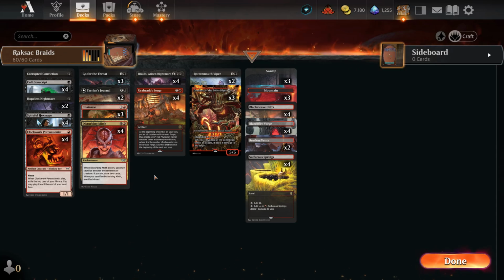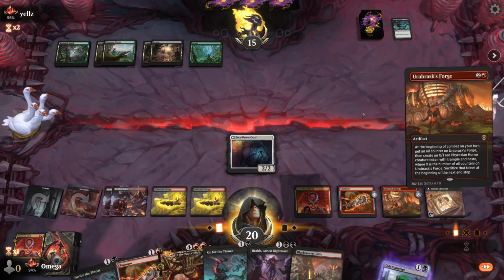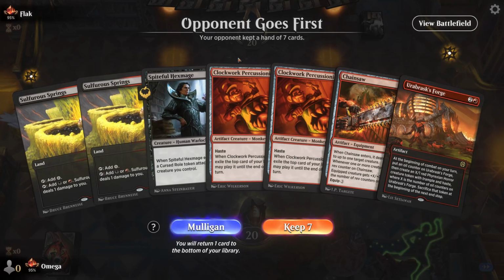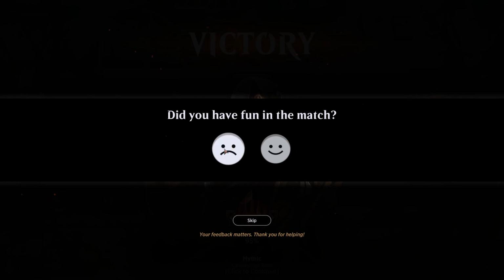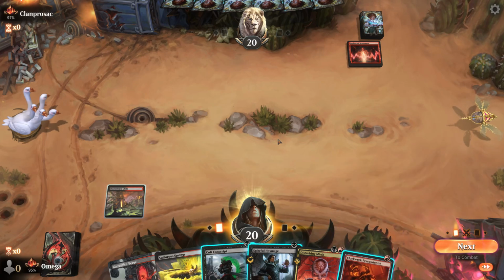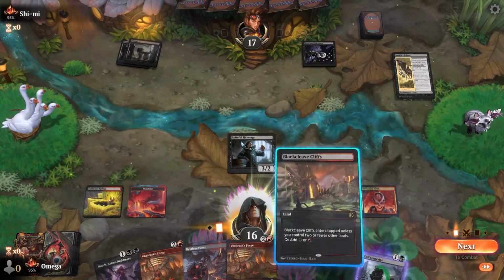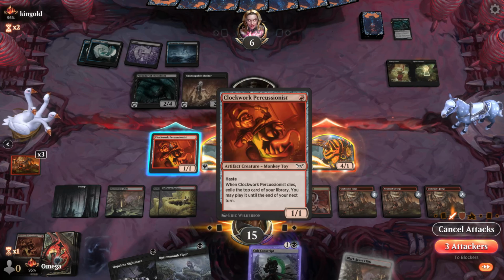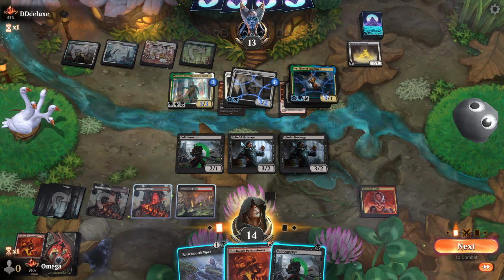The Most BROKEN Sacrifice Deck We Had In -YEARS-.. How Is This Fair?!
Today, we will present a True MASSACRE In The Slotherhouse - as we Explore Rakdos Sacrifice With New Chainsaw - and Insane Synergies for this archetype from Duskmourn set! Enjoy!

Deck
2 Rottenmouth Viper (BLB) 107
3 Swamp (UST) 214
4 Urabrask's Forge (ONE) 153
4 Braids, Arisen Nightmare (DMU) 84
2 Hopeless Nightmare (WOE) 95
3 Overlord of the Boilerbilges (DSK) 146
4 Disturbing Mirth (DSK) 212
3 Go for the Throat (BRO) 102
4 Blackcleave Cliffs (ONE) 248
4 Spiteful Hexmage (WOE) 108
4 Blazemire Verge (DSK) 256
1 Corrupted Conviction (MOM) 98
4 Clockwork Percussionist (DSK) 130
4 Cult Conscript (DMU) 88
3 Chainsaw (DSK) 128
2 Restless Vents (LCI) 284
4 Sulfurous Springs (DMU) 256
3 Mountain (UNF) 238
2 Tarrian's Journal (LCI) 126

00:00:00 Highlights
00:00:32 Intro
00:01:08 Gameplay
00:32:54 Final Impressions